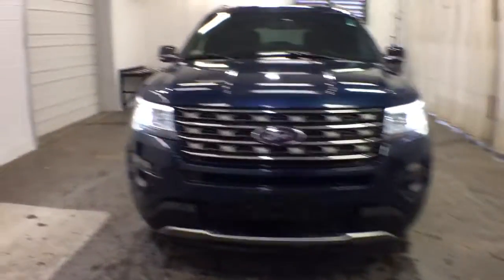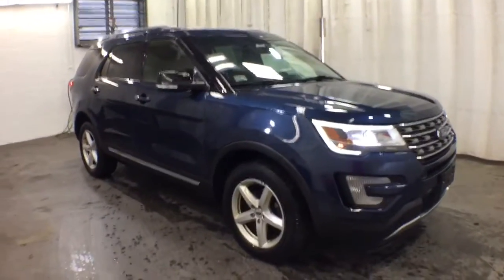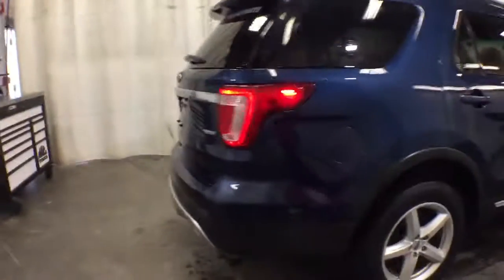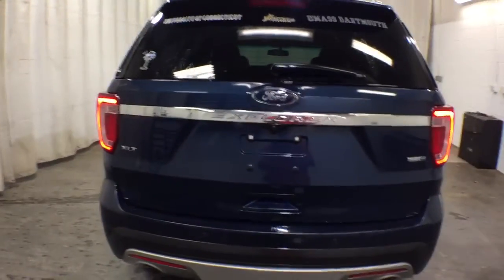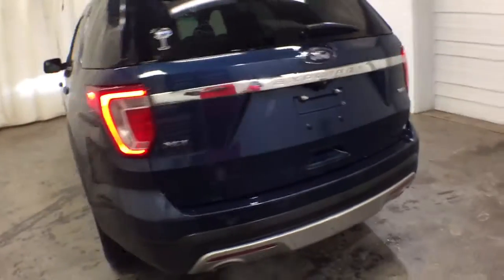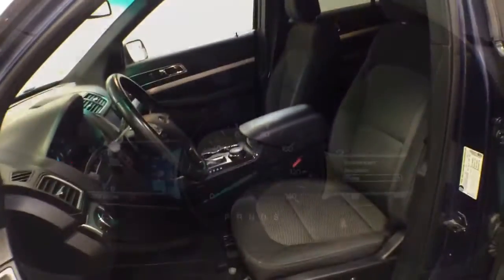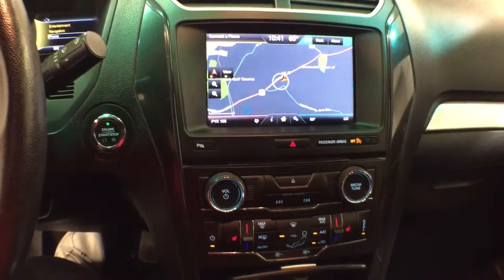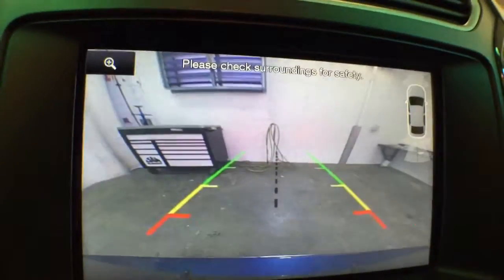2016 Ford Explorer Troy, Colonie, Glenville, Clifton Park, Saratoga Springs, NY U75040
Blue Jeans Metallic Used 2016 Ford Explorer available in Troy, New York at Carbone Subaru of Troy. Servicing the Colonie, Glenville, Clifton Park, Saratoga Springs, NY area.
2016 Ford Explorer 4WD 4dr XLT - Stock#: U75040 - VIN#: 1FM5K8DH9GGC53300

: XLT trim. NAV 3rd Row Seat Heated Seats Alloy Wheels Rear Air Back-Up Camera 4x4 Turbo Tow Hitch VOICE ACTIVATED NAVIGATION SYSTEM CLASS II TRAILER TOW PACKAGE EQUIPMENT GROUP 201A ENGINE: 2.3L I-4 ECOBOOST. KEY FEATURES INCLUDE: Third Row Seat 4x4 Rear Air Back-Up Camera Onboard Communications System Aluminum Wheels Smart Device Integration. Rear Spoiler Keyless Entry Privacy Glass Child Safety Locks Steering Wheel Controls. OPTION PACKAGES: EQUIPMENT GROUP 201A Dual-Zone Electronic Automatic Temperature Ctrl Driver Connect Package (1) smart-charging multimedia USB port in front center console (replaces the front center console powerpoint port) Note: Sync services receives a complimentary (1) year prepaid subscription and 20 operator assist sessions Radio: Premium Audio System 9 speakers and SiriusXM satellite radio including Note: Service is not available in Alaska and Hawaii Note: Subscriptions to all SiriusXM services are sold by SiriusXM after trial period If you decide to continue service after your trial the subscription plan you choose will automatically renew thereafter and you will be charged according to your chosen payment method at ENGINE: 2.3L I-4 ECOBOOST Tires: P245/60R18 AS BSW Low Rolling Resistance VOICE ACTIVATED NAVIGATION SYSTEM in-dash screen SD card for map and POI storage and integrated SiriusXM Traffic and Travel Link WHO WE ARE: Carbone Subaru of Troy is a premier new and used car dealership serving Albany Rensselaer East Greenbush and Watervliet region. If you want to upgrade your current ride to a new or like-new vehicle head over to Carbone Subaru today. Our dealership is located in Troy New York but our loyal customer base extends into Albany Rensselaer East Greenbush Watervliet and beyond. Pricing analysis performed on 8/28/2021. Horsepower calculations based on trim engine configuration. Please confirm the accuracy of the included equipment by calling us prior to purchase.